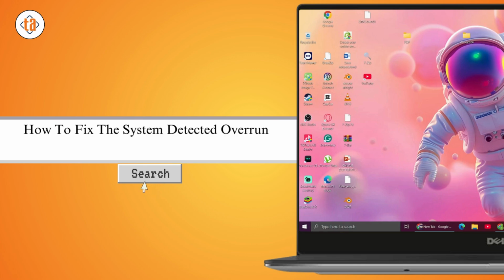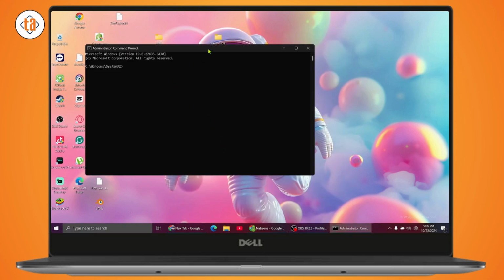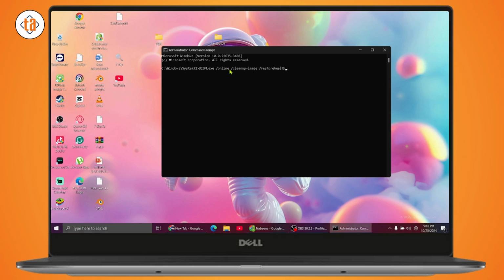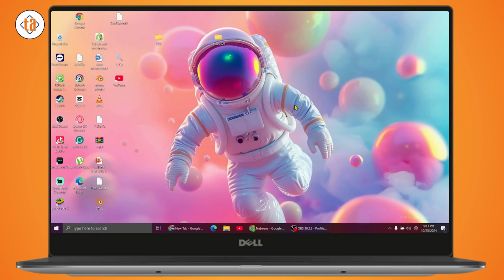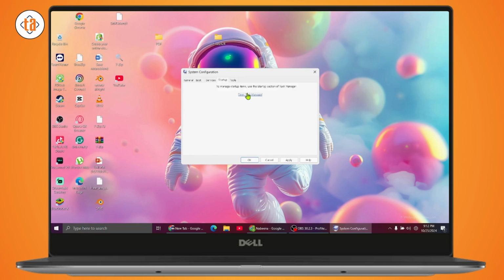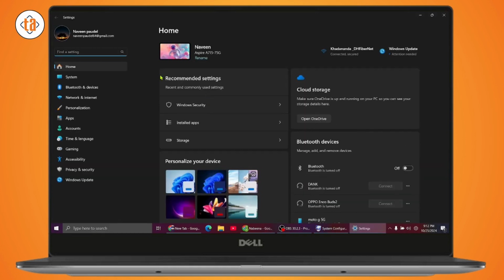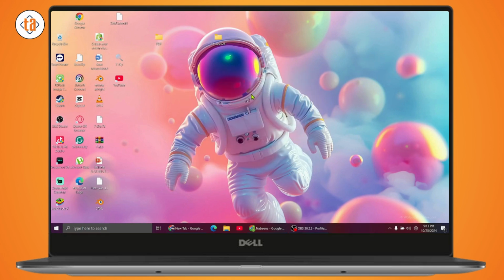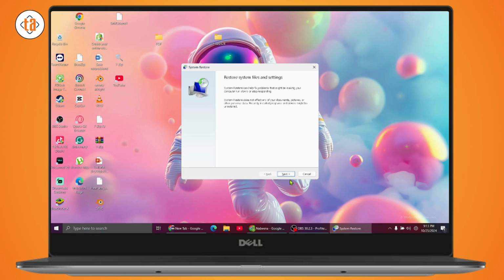Fix The System Detected Overrun Of A Stack - Based Buffer On Windows 10/11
How To Fix The System Detected Overrun Of A Stack - Based Buffer On Windows 10 Or 11
the system detected an overrun of a stack based buffer in this application
the system detected an overrun of a stack-based buffer in this application windows 10
the system detected an overrun of a stack-based buffer in this application windows 11

Learn how to fix the “System Detected Overrun of a Stack-Based Buffer” error on Windows 10 or 11 with this step-by-step guide! We’ll walk you through effective troubleshooting methods to resolve this issue and improve your system's stability.

0:00 - Introduction
0:12 - Running Windows Security and Scanning for Malware
0:24 - Updating System Drivers and Windows OS
0:36 - Using System File Checker (SFC) and DISM Tools
0:48 - Conclusion